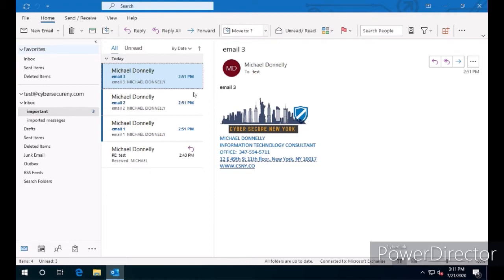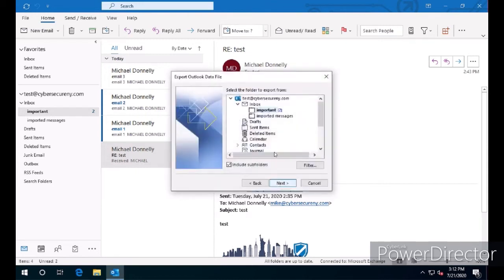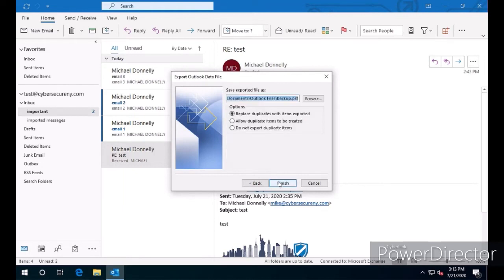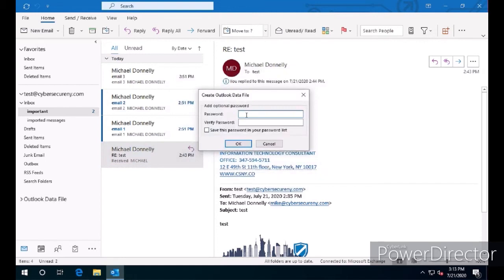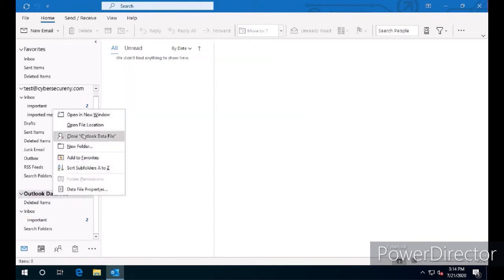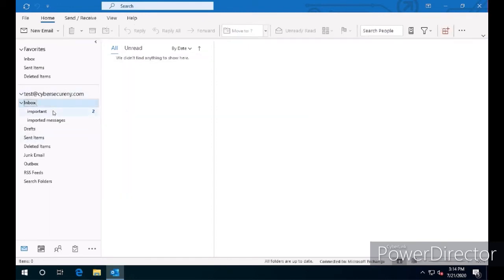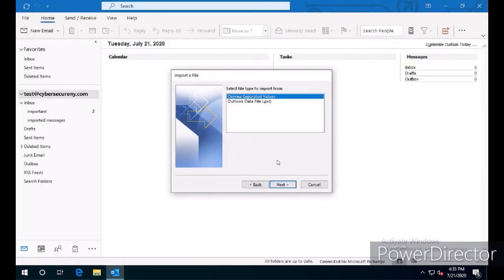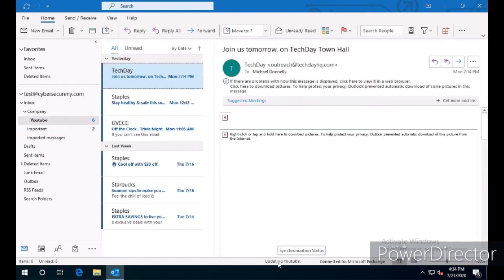How to Import and Export PST Files in Microsoft Outlook 365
RECOMMENDED READING:
Email for Seniors Made Easy: Keeping in Touch the Easy Way

ACCESSIBILITY
Display settlings
Keyboard functions
Magnifier
Mouse settings
Narrator
Keyboard

Email programs
Email attachments
How to handle spam
Phishing schemes
Safe email practices
Web-based email

HARDWARE
Displays
Solid State and Physical Hard Drives
Keyboards
Memory
Mice

INTERNET
Web Browsers:
Google Chrome
Mozilla Firefox
Vivaldi
Connection types:
Cable modem
Dial-up
Safe surfing
Search engines
Settings

SECURITY
Anti-spyware software
Anti-virus software
Hardware Firewalls
Online banking
Online shopping
Software Firewalls
Windows Update

SOFTWARE
Financial